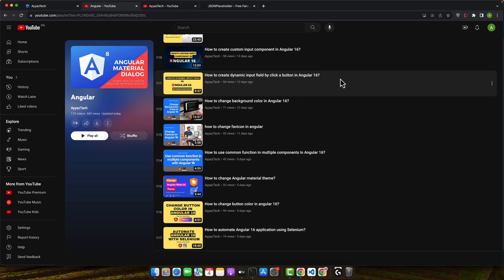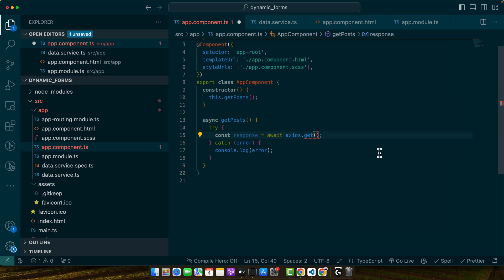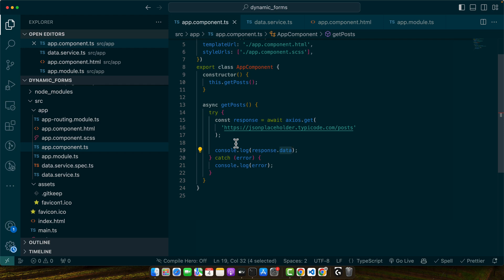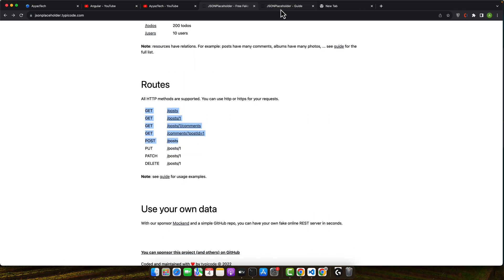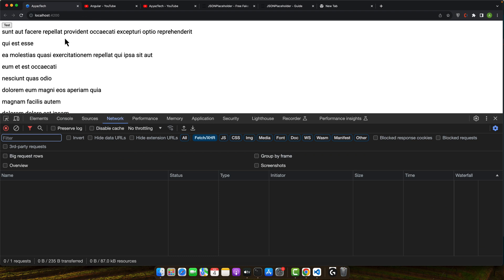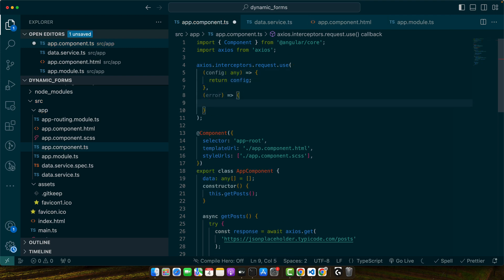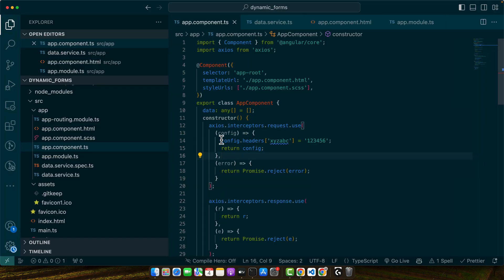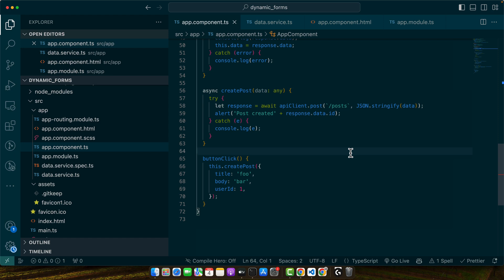How to use Axios in Angular 16?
Hostinger offers:
- Easy-to-use control panel
- 24/7 customer support
- 30-day money-back guarantee
- And more!

In this tutorial, I provide a detailed guide on using Axios in Angular, covering topics like making GET and POST requests, handling responses and errors effectively, utilizing interceptors for pre/post-request actions, and custom configurations.

Chapters:
00:00 - Introduction to using Axios in Angular for web development skills enhancement.
01:44 - Detailed explanation of making GET requests and handling responses.
04:57 - Creating POST requests and sending JSON data effectively.
07:40 - Implementing interceptors for actions before requests and responses.
09:56 - Creating instances with custom configurations for different base URLs or headers.